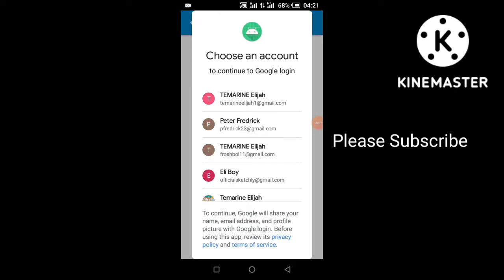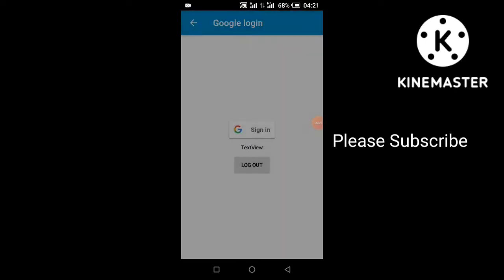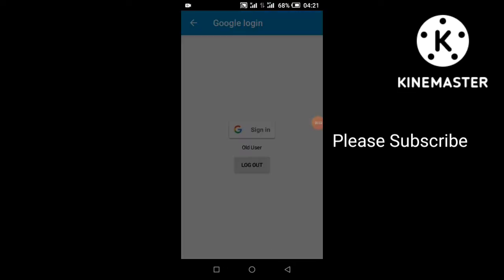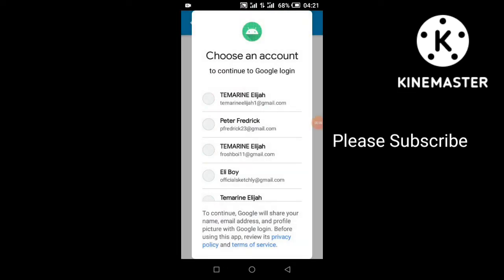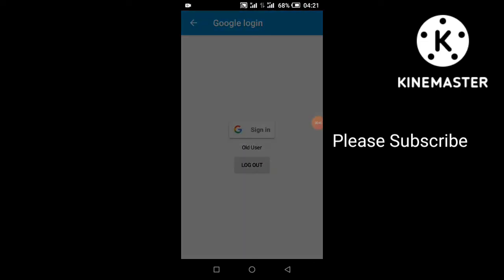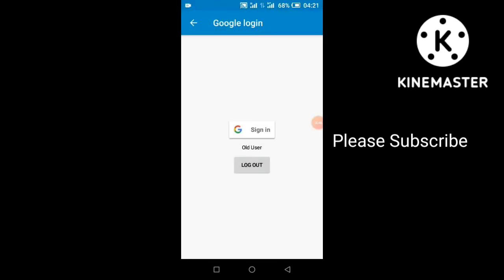Google login check if user is new or old tutorial in sketchware firebase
please request more tutorial

tutorial on Google firebase login